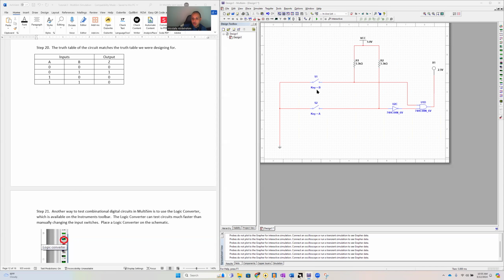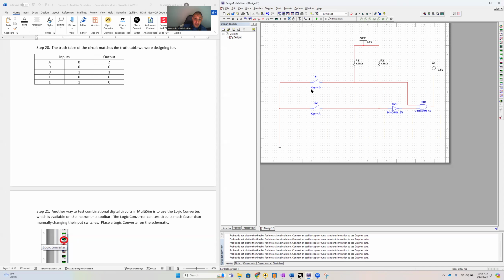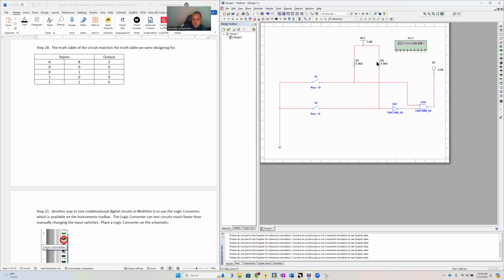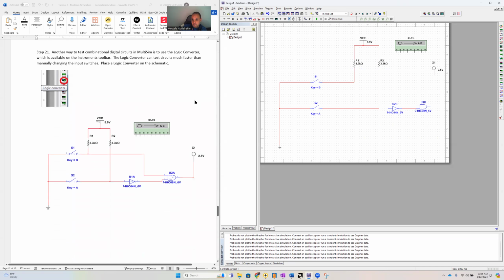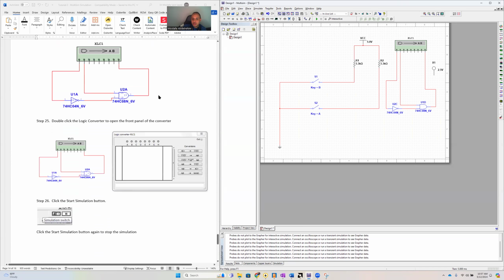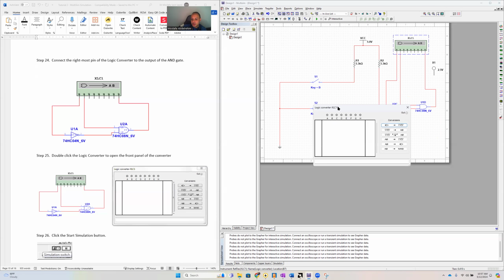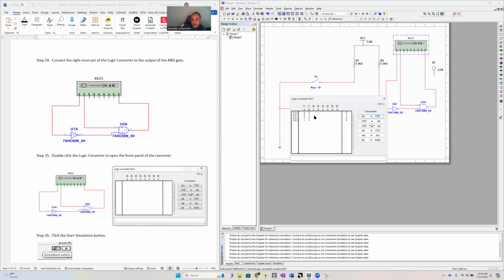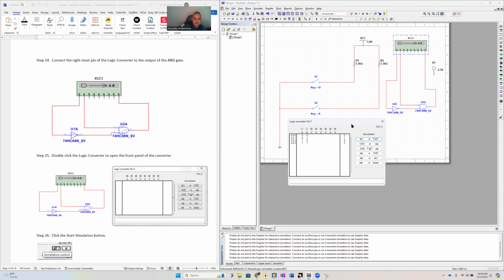[2] How to use Logic Converter for Logic Circuit Simulation in Multisim